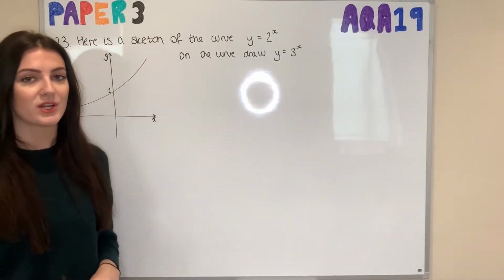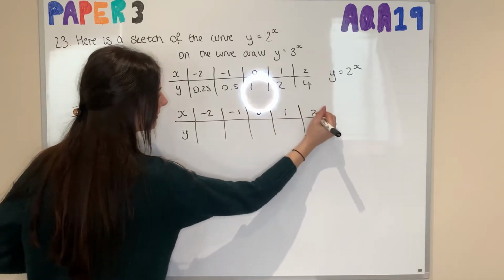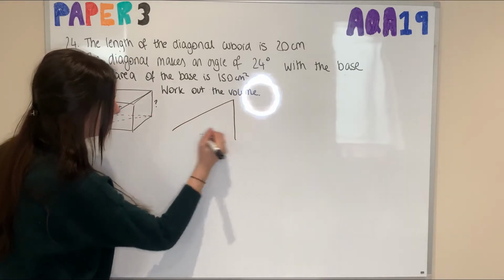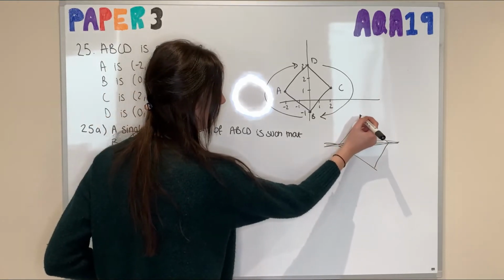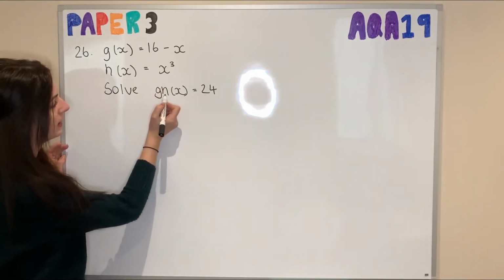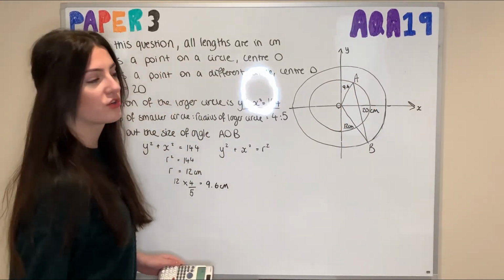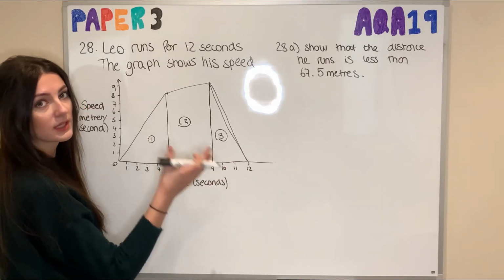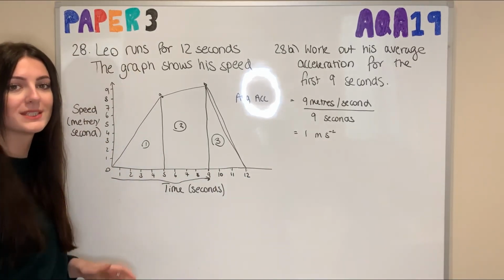AQA GCSE Higher Maths June 2019 Paper 3 Part 3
• We're GIRLS WHO MATHS! Join us to go through recent maths exam papers and common topics! This video goes through questions 1 to 9 from AQA's GCSE Higher Maths June 2019 Paper 3.

Let us know if you want us to go through anything particular!

Questions for this video are:
23. Here is a sketch of the curve y = 2^x. On the axes above, sketch the curve y = 3^x.
24. The length of the diagonal of a cuboid is 20cm. The diagonal makes an angle of 24 degrees with the base. The area of the base is 150 cm^2. Work out the volume of the cuboid.
25. ABCD is a square. A single transformation of ABCD is such that B is mapped to D, D is mapped to B, A and C are invariant points. Please describe fully the transformation.
25 (b). A different single transformation of ABCD is such that B is mapped to D and D is mapped to B, the only invariant point is (0,1) Describe fully the transformation.
26. g(x) = 16 - x. h(x) = x^3. Solve gh(x) = 24.
27. In this question, all lengths are in centimetres. A is a point on a circle with centre ), B is a point on a different circle with centre O. AB = 20. The equation of the larger circle is x^2 + y^2 = 144. Radius of the smaller circle : radius of the larger circle = 4:5. Work out the size of angle AOB.
28. Leo runs for 12 seconds, the graph shows his speed. Show that the distance he runs is less than 67.5 metres.
28 (b)  work out his average acceleration for the first 9 seconds.